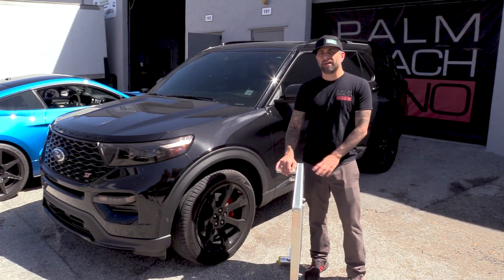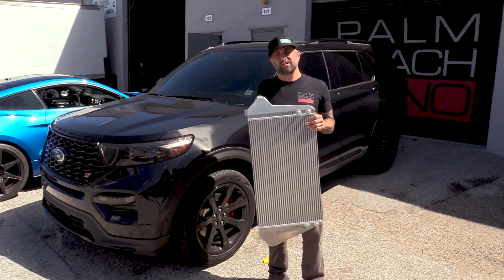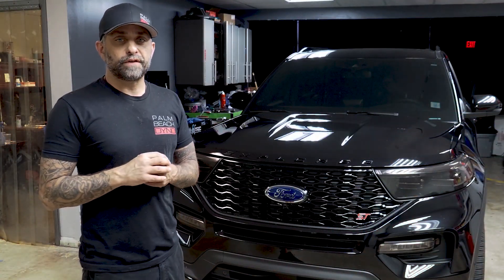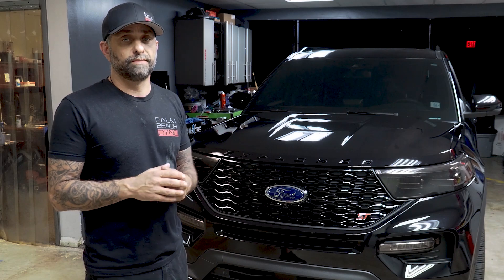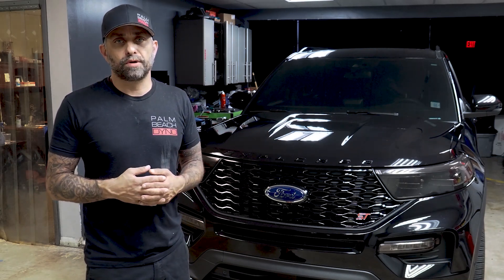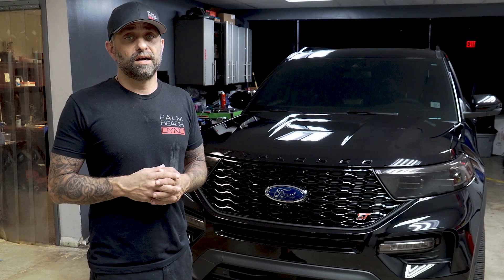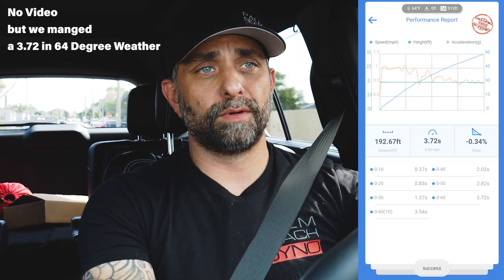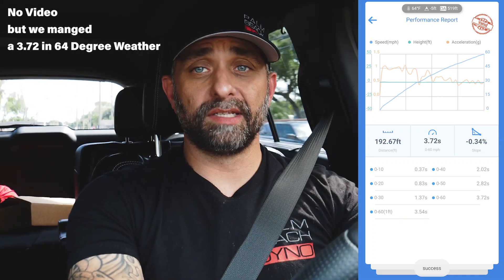Explorer ST - MUST HAVE MOD!!! More Power and SAFER!!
The all-new 2020 Explorer ST is turning out to be a serious performance platform. We are still in the early stages but just made a HUGE leap forward thanks to Whipple Superchargers. RareFab got the new intercooler installed and after testing, the results are incredible. Not only do cooler temps help improve the performance of your vehicle, cooler air is safer for your engine. Check out the video for details.

To get on the waiting list for this intercooler